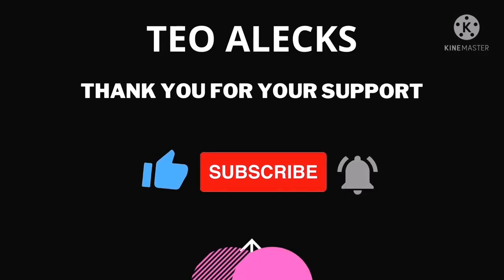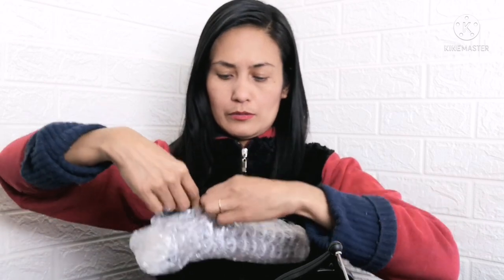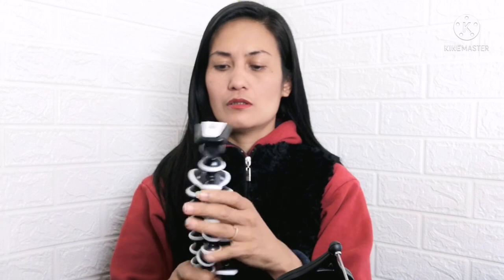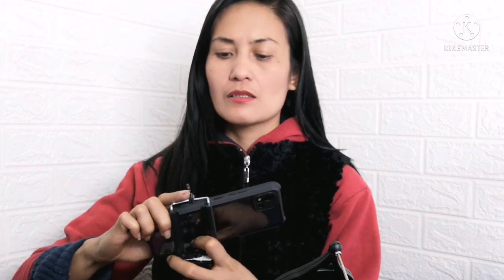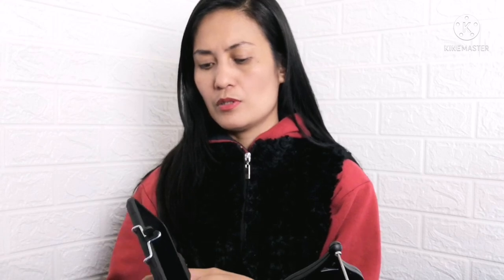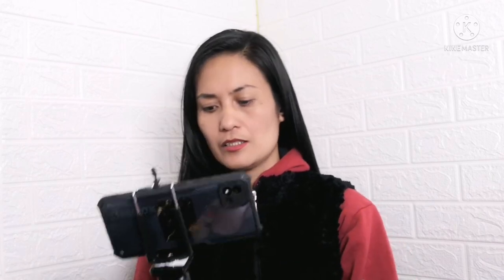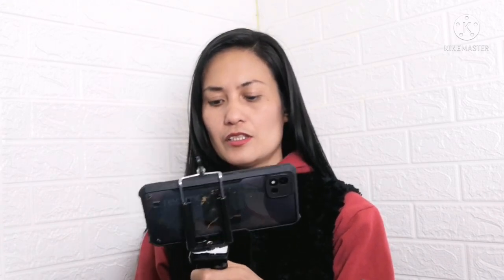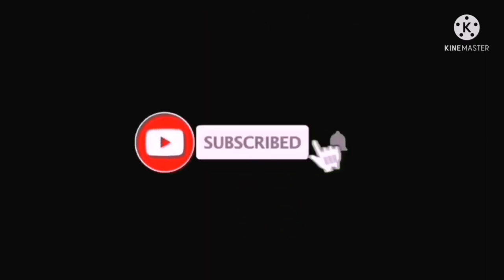UNBOXING MEDIUM SIZE GORILLA POD || WORTH IT NGA BA? || WATCH THIS BAGO KA BUMILI.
UNBOXING GORILLA POD